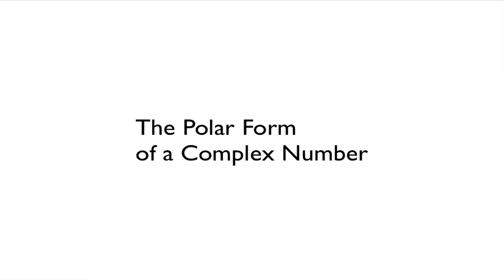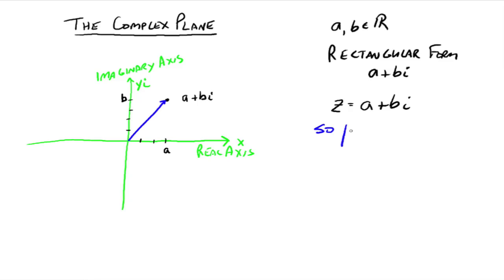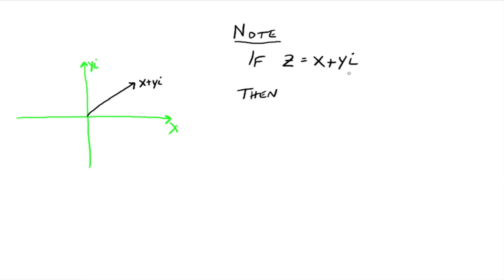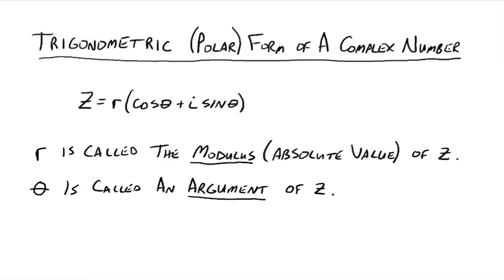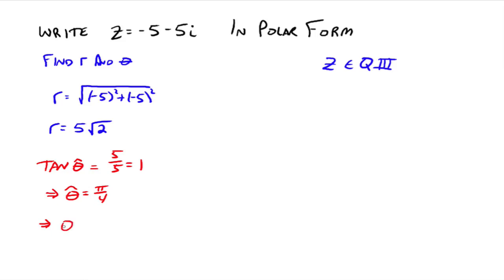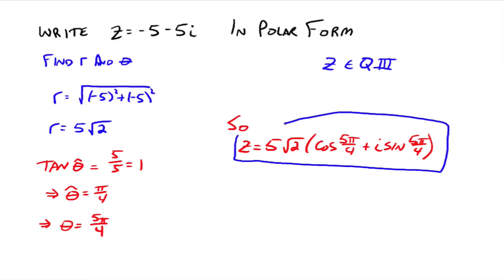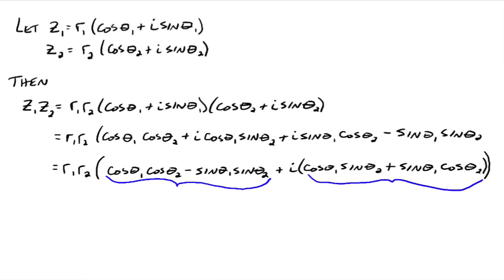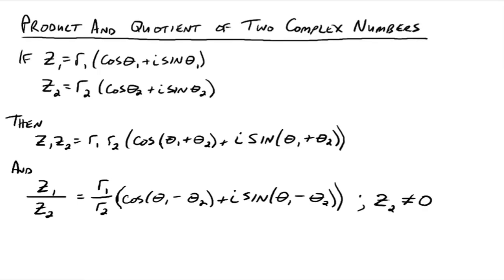The Polar Form of Complex Numbers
The complex plane; converting complex numbers between rectangular form and polar (trigonometric) form; the product and quotient formulas for complex numbers written in polar form.